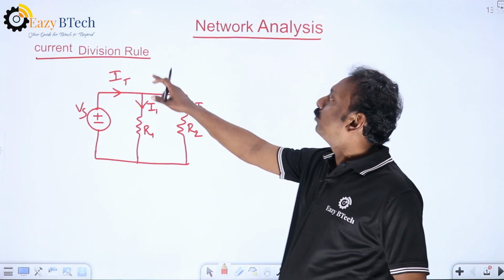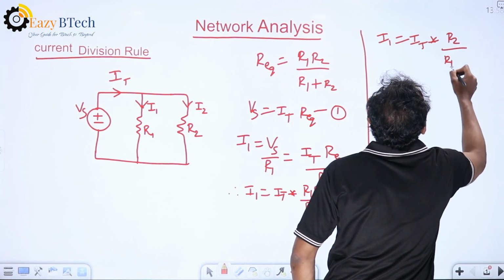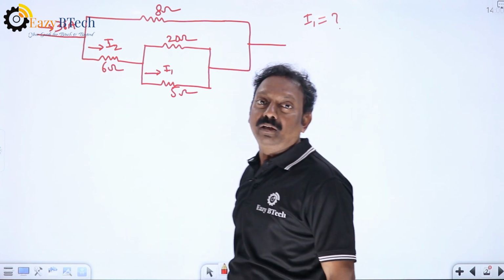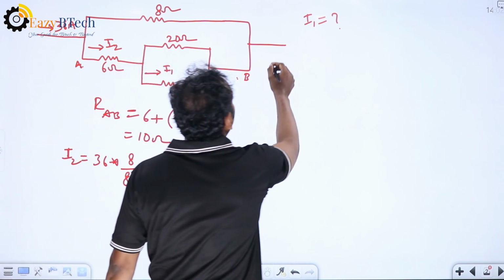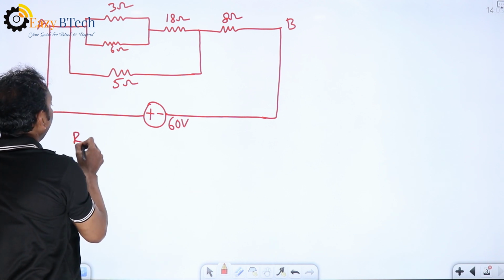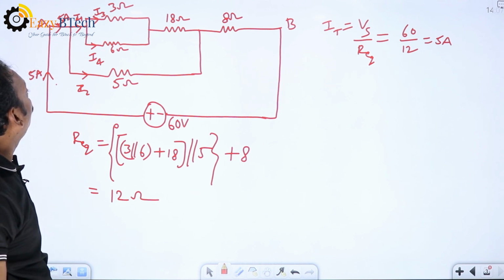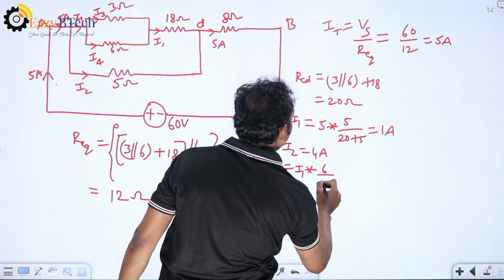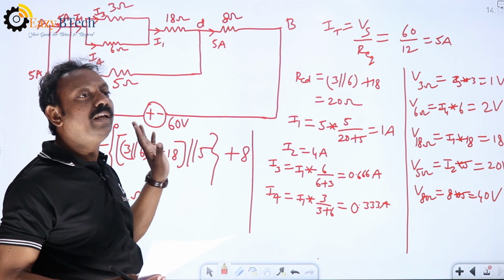Eazy Btech || Current Division Rule of Electrical Circuits by Vijay R Babu Sir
In this Video, Vijay R Babu sir explained about Current Division Rule of Electrical Circuits which is meant for Btech Students of Electrical & Electronics departments